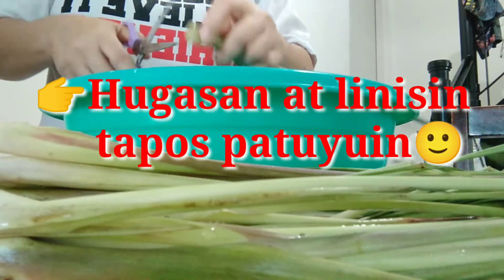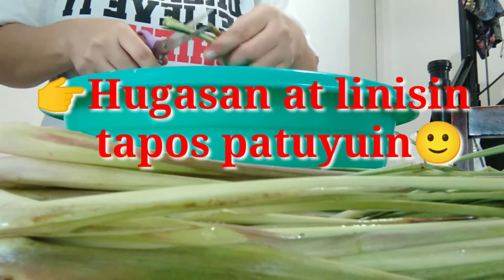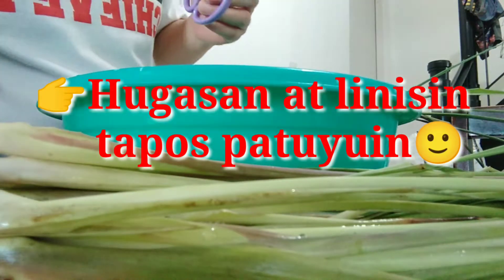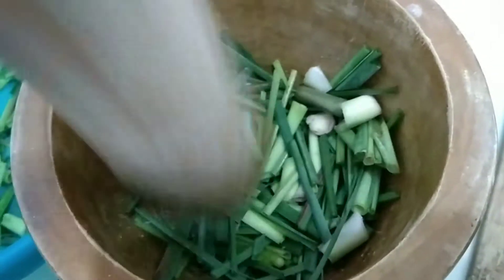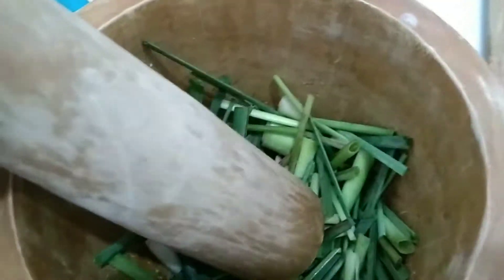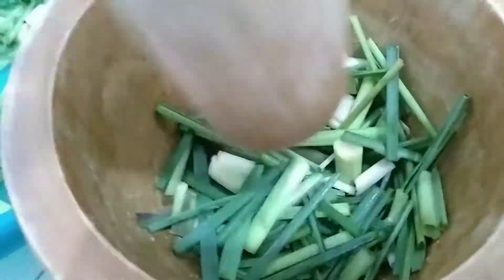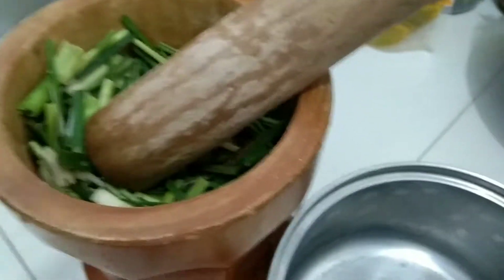HOW TO MAKE LEMONGRASS OIL